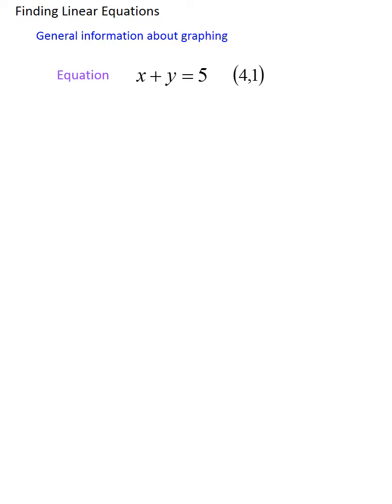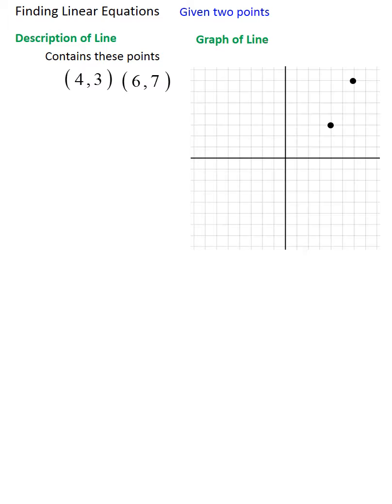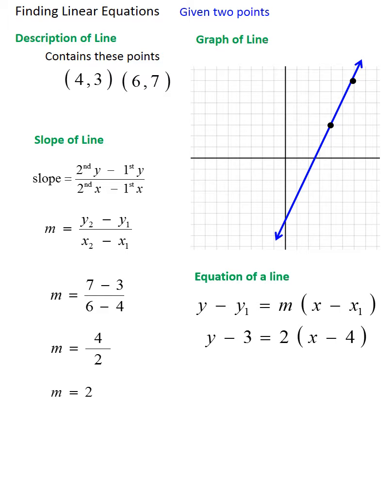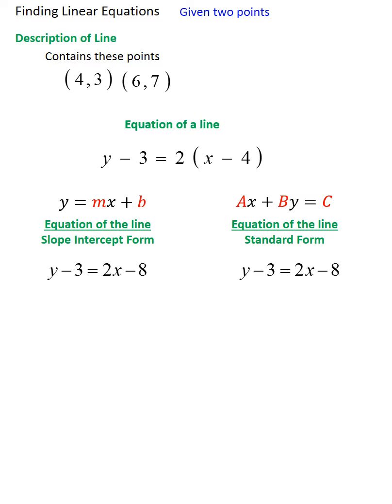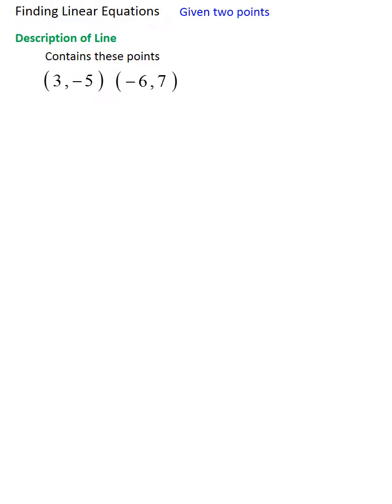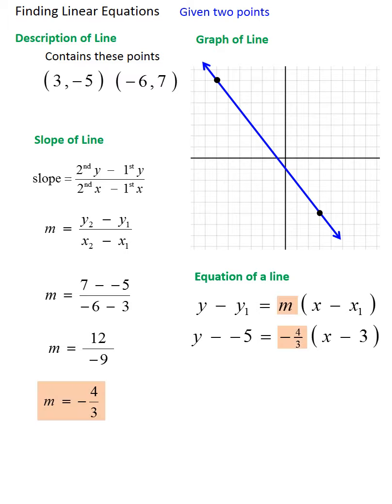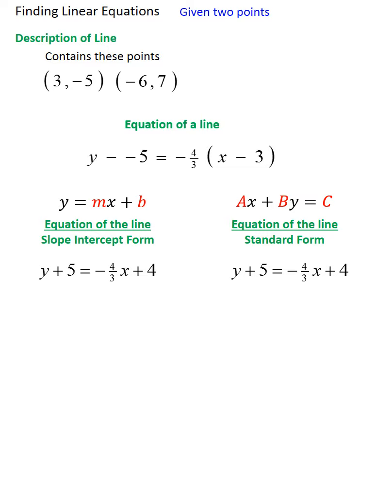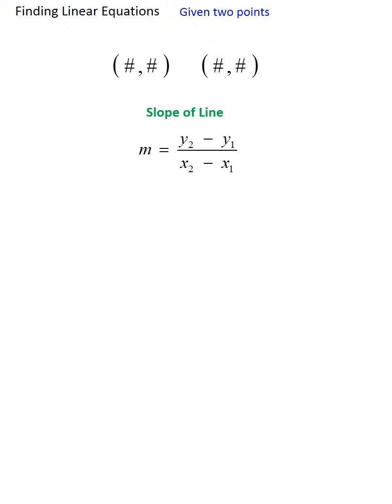finding linear equations - two points